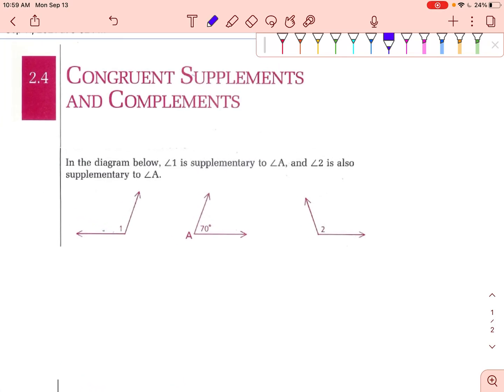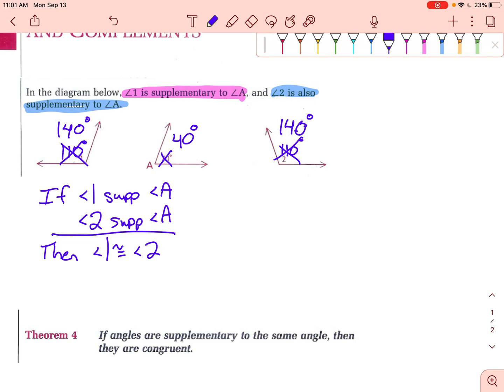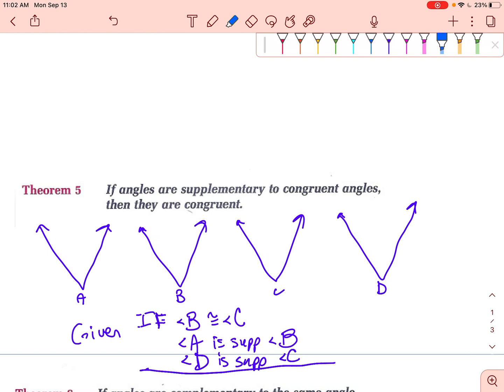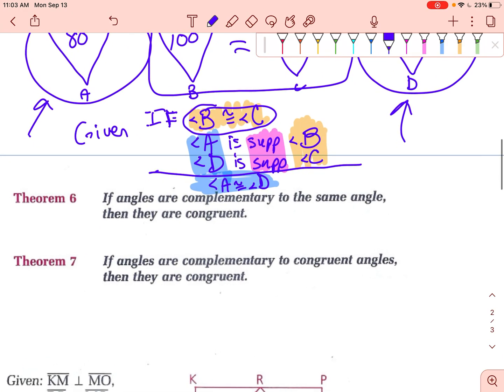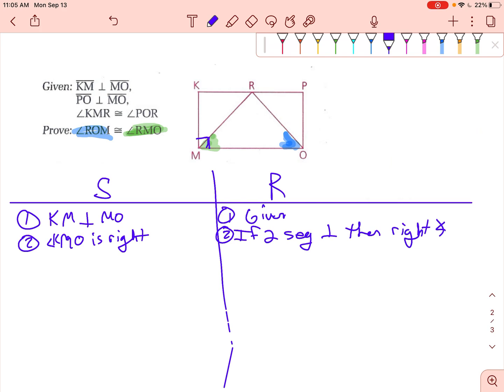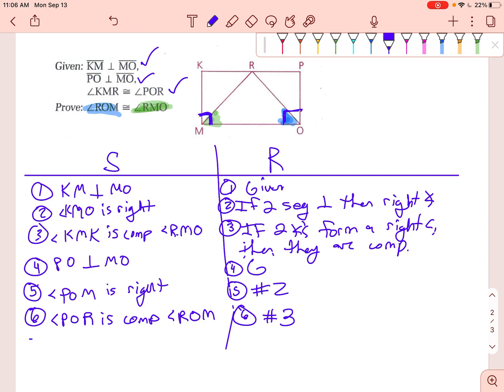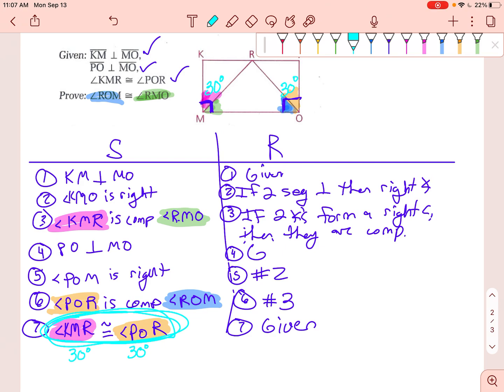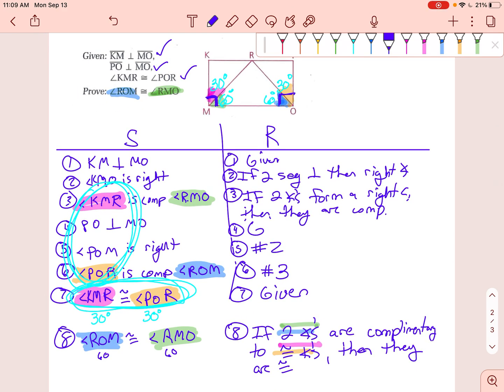2.4 congruent supp and comp